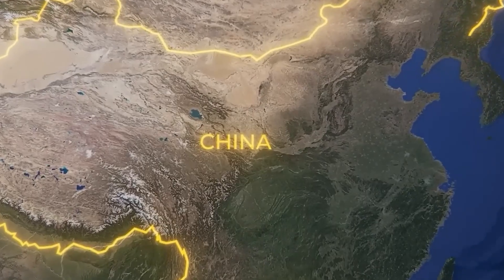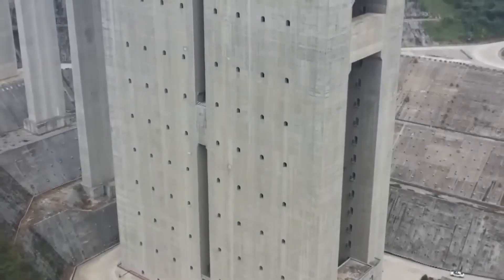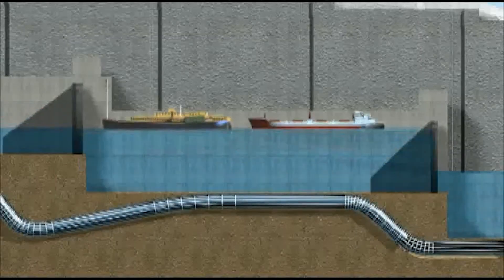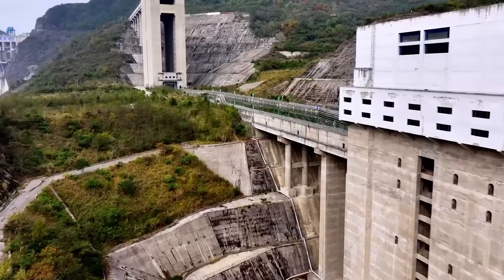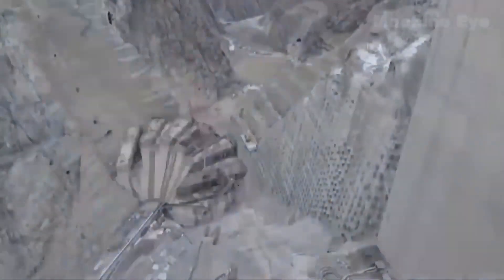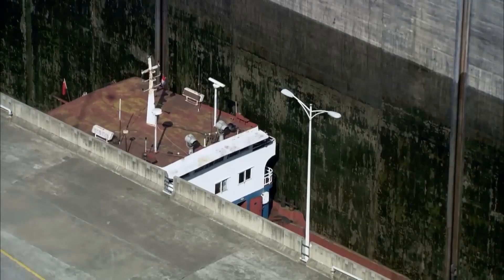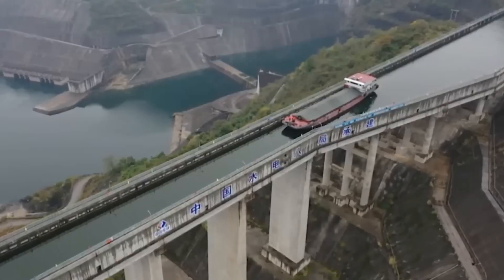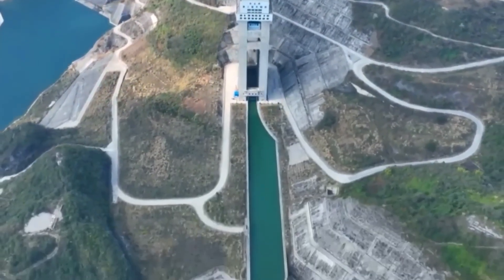You Won't Believe How This 500-Ton Ship Gets LIFTED 200 Meters!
In the modern era, where every corner of the world has its own unforgettable feats of engineering, the story of the Goupitan Ship Elevator from the rugged Guizhou highlands in China still stands out. It goes way beyond imagination as it lifts 500-ton vessels, worth almost 200 meters, toward the sky.

All of its power comes from expertly engineered hydraulic cylinders and steel cables. In the Goupitan Ship Elevator’s book, the effort begins with megatons of cargo and progresses with lengthy meters of vertical ascents.